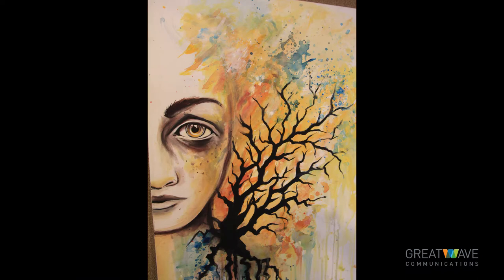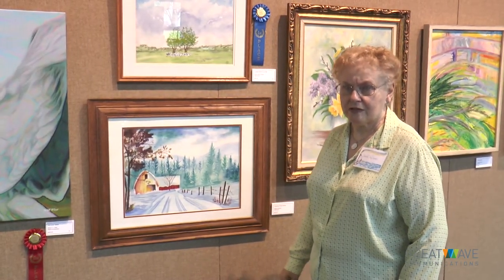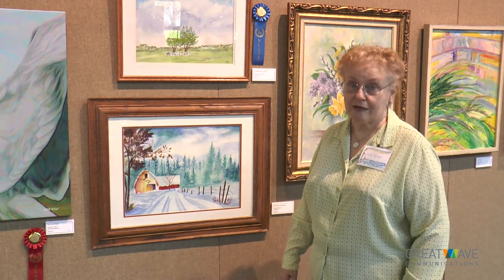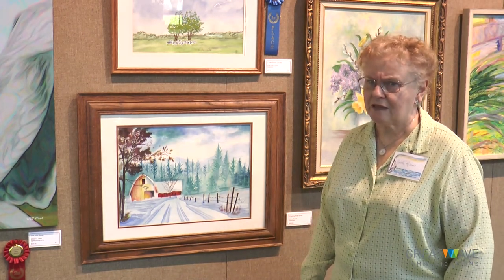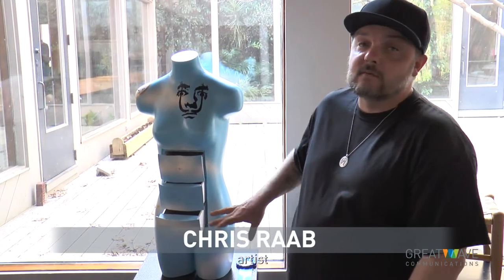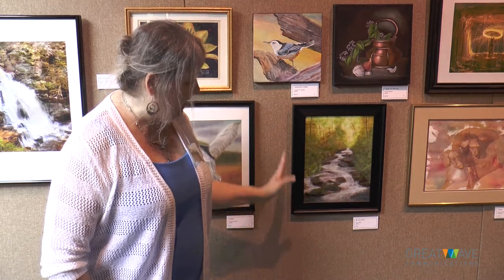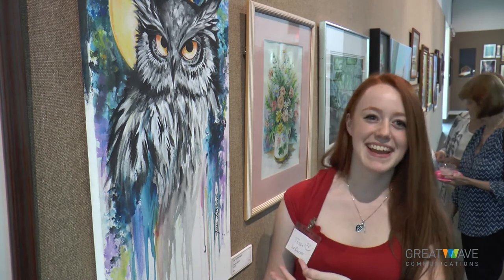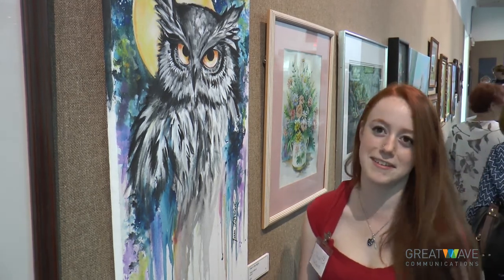Lakeshore artist guild May 8, 2015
Lake Shore artists of Ashtabula County host their annual display at the Ashtabula Arts Center